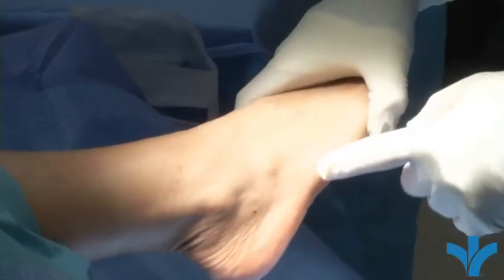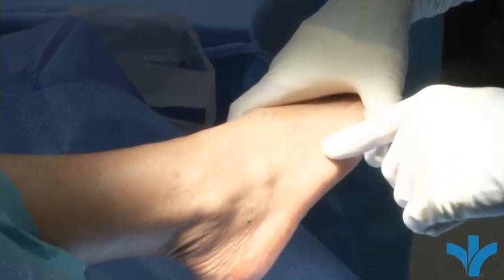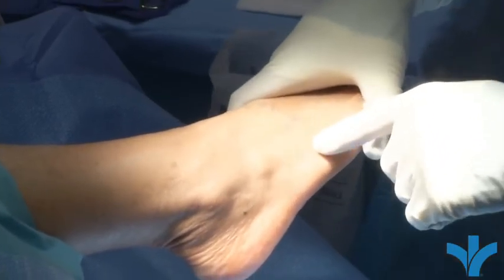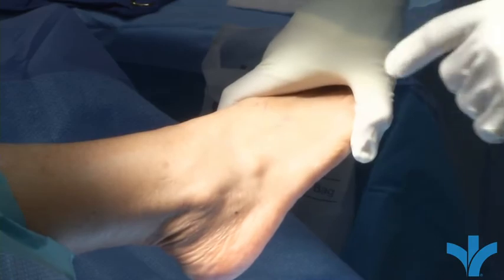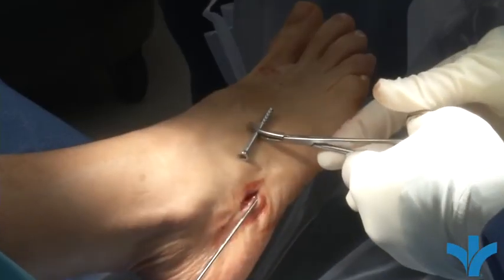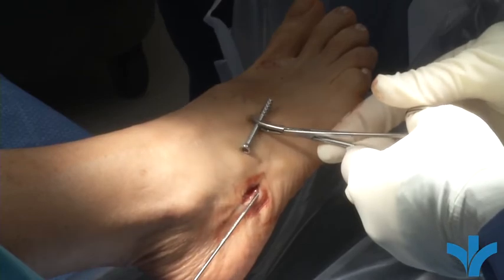Jones Fracture: Treatment Options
Foot and Ankle surgeon Dr. Jay Womack of Piedmont Orthopaedic Associates discusses the treatment options for a Jones Fracture.